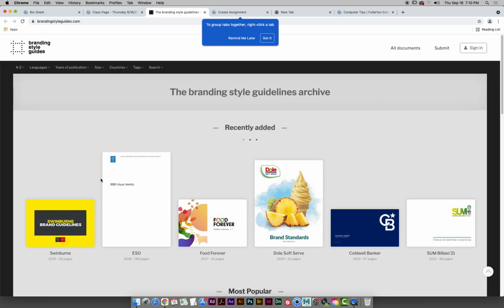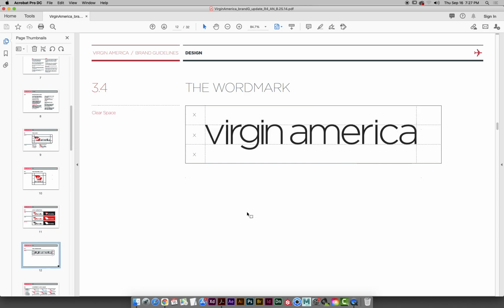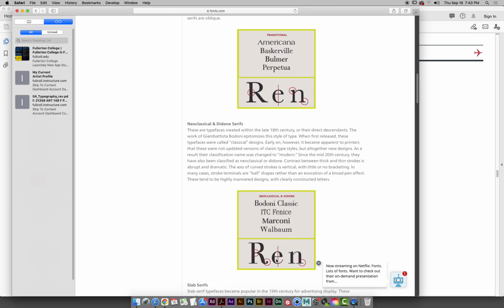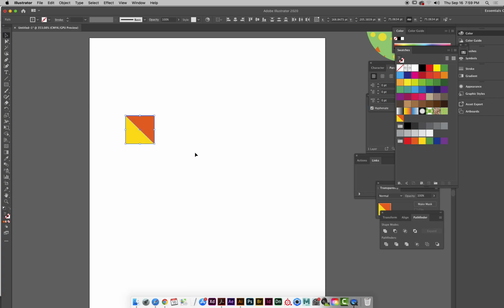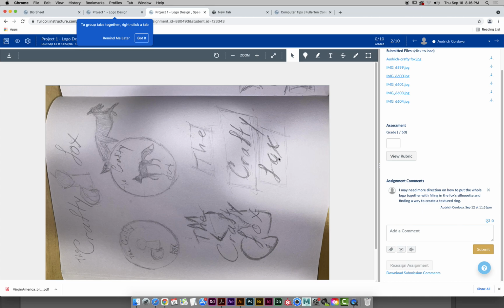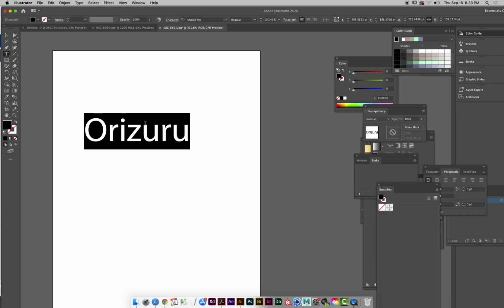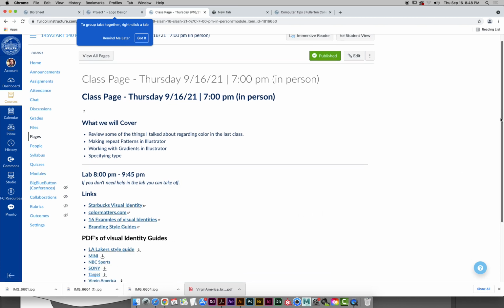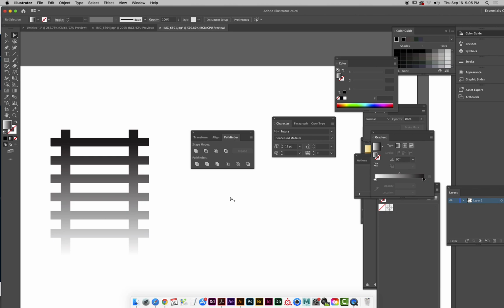Art140 - In class - week-4 | 9/16/21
Went over the Visual ID links on class page.
Talked about Poject 2
Demo Patterns
Demo Gradients
Looked at Students logo designs